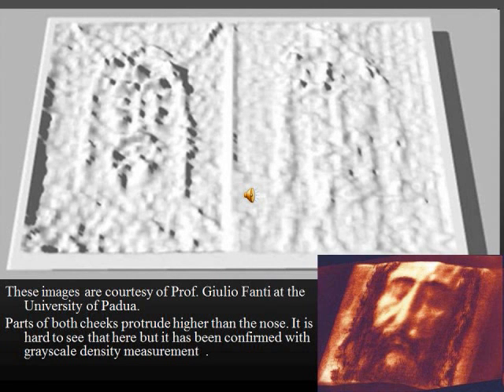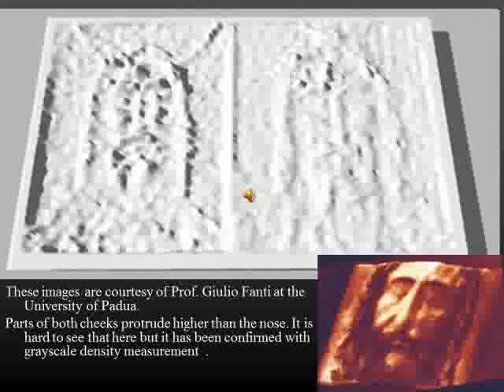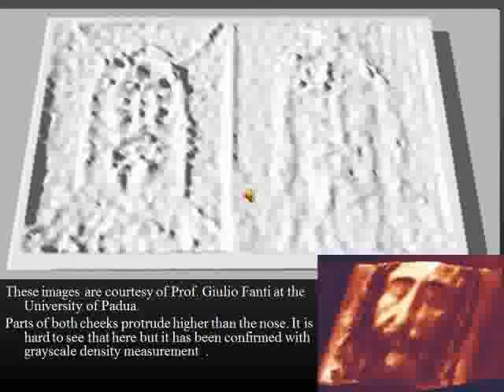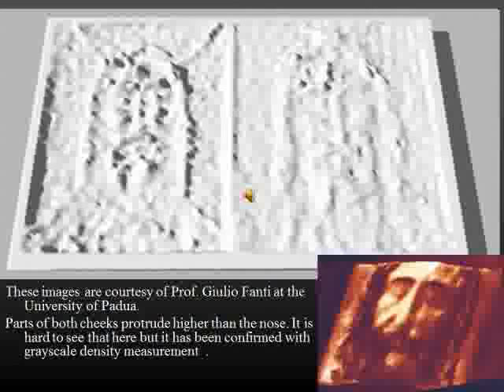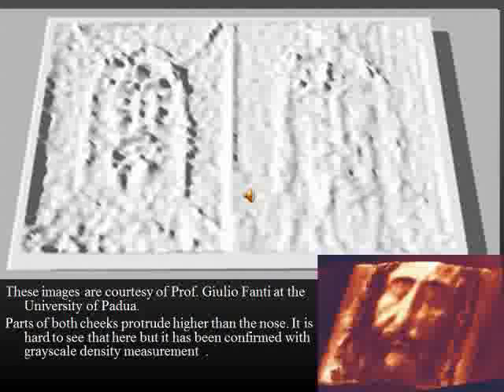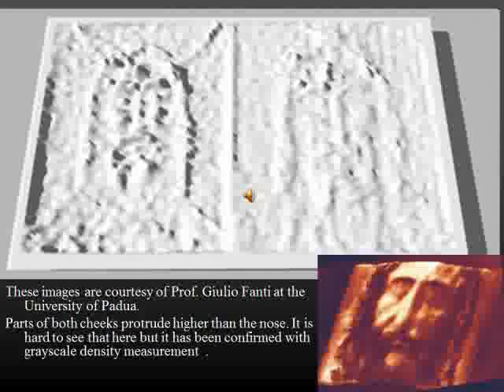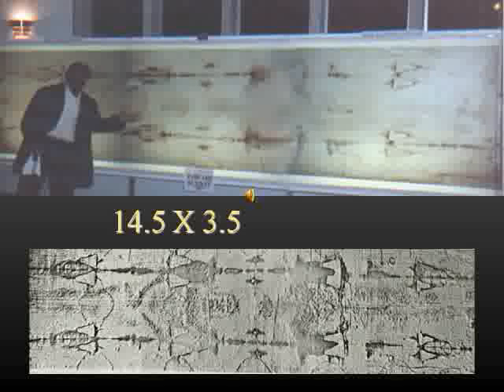Part 2 of 13 Rebuttal to Luigi Garlischelli Shroud Forgery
Rebuttal to Italian Shroud Forgery Story